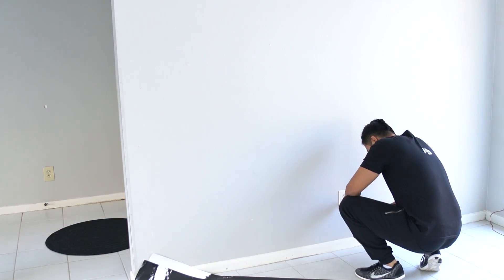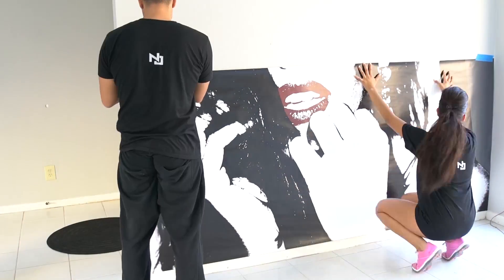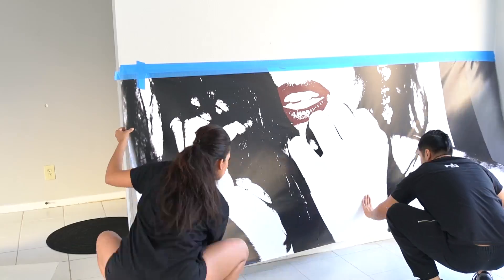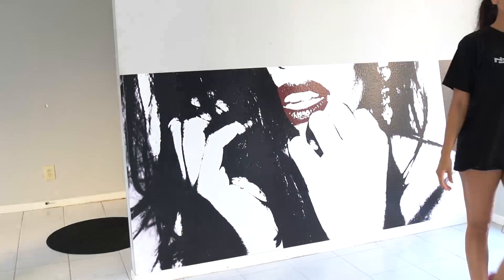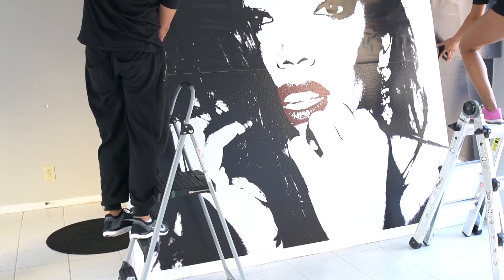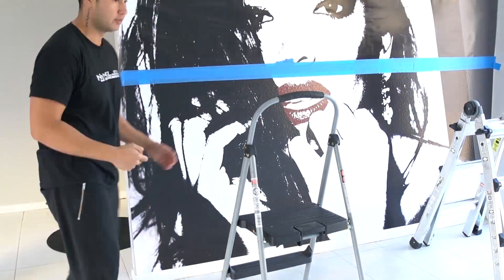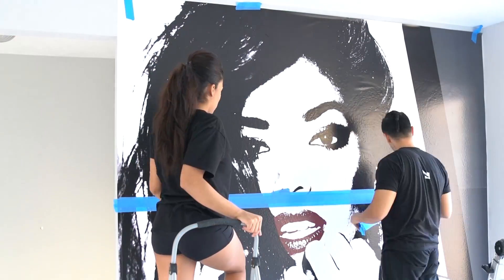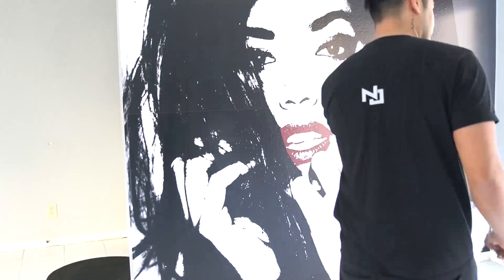Adhesive Vinyl Sticker - Product Video | Neil Jou Productions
Adhesive Vinyl Stickers:

For Wall or Flat Surface Graphics:
Wall Graphics are produced with low-tack adhesive backing on 8mil vinyl. This product is ideal for use on almost all surfaces; office or bedroom walls, laptops, and glass windows. Is re-positional many times over.

Floor Graphics:
Transform high-traffic floor areas into attention-grabbing ad spaces with 4mil Floor Graphics. Our removable Floor Graphics are ideal for interior applications on most dry, clean and untextured floors.

Window Graphics:
A 6mil white flexible vinyl front with a clear removable acrylic adhesive back. This perforated window film is designed for production of see-through graphics for windows. Recommended for use on flat vehicle windows or retail store windows.

Neil Jou Productions, Inc.